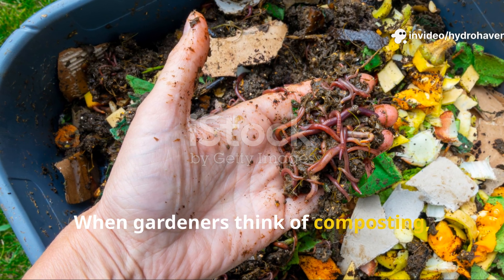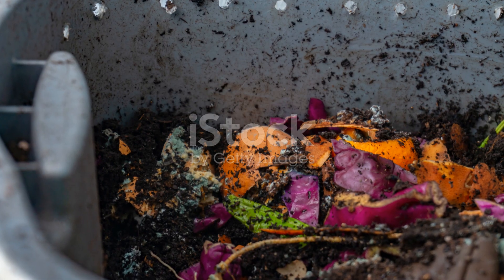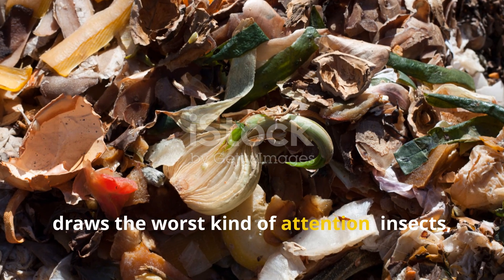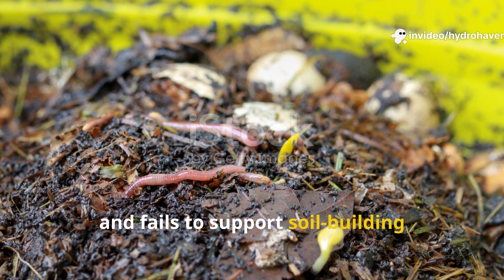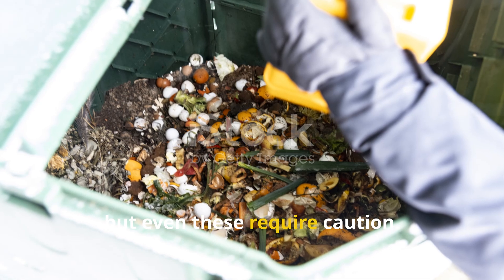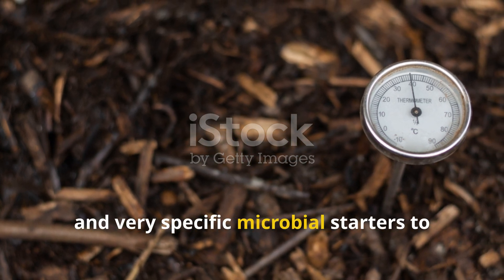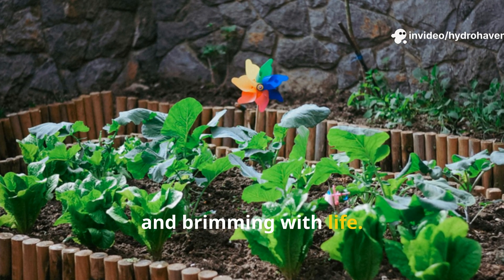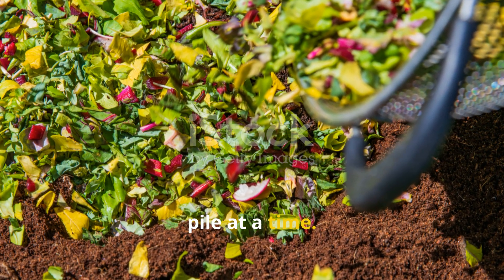The Grocery Item You Should Never Compost It Kills Soil Microbes!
Not everything from your kitchen belongs in the compost bin—and one common grocery item could be secretly destroying your soil’s microbial life. In this episode, we reveal the surprising ingredient that many gardeners throw into compost without realizing it’s toxic to beneficial microbes and harmful to soil recovery.

If you’re working hard to fix dead soil, grow healthy crops, or build a thriving worm population, this compost mistake could be setting you back. Learn what it is, why it’s harmful, and how to keep your compost and soil life strong and balanced.

You’ll learn:

What grocery item kills soil microbes and slows composting

How this ingredient affects earthworms and good bacteria

What to use instead that nourishes your compost and plants

Signs your compost is imbalanced or contaminated

How to restore microbial life if your soil has been harmed

❓ Our Video Also Covers the Following:
What ingredients should never go into compost
Which grocery item kills soil microbes
Why is my compost pile not breaking down properly
Can processed foods harm compost health
How do harmful ingredients affect worm populations
What are signs of a toxic compost pile
How to test if compost is safe for soil microbes
Why some kitchen scraps are bad for soil
Can oily or salty foods ruin compost
What happens if compost kills soil bacteria
How to fix a compost pile that’s gone wrong
Do citrus peels or onion skins harm worms
Can I compost cooked food safely
What kills good microbes in the garden
Are moldy groceries okay for composting
How to balance green and brown materials in compost
Can preservatives in food harm compost
What restores microbial life in damaged soil
Do bad compost ingredients cause yellowing in plants
What should I avoid adding to worm bins